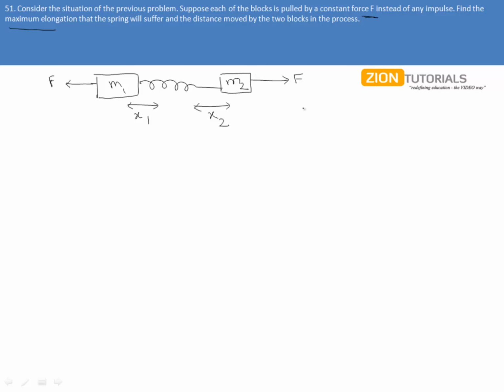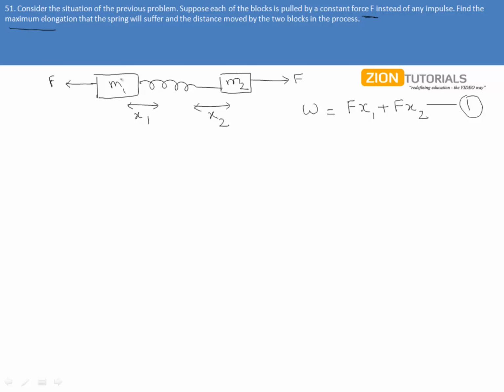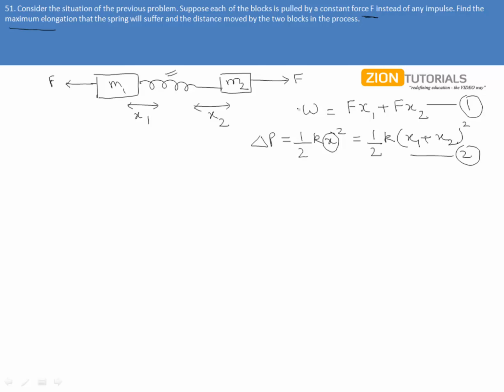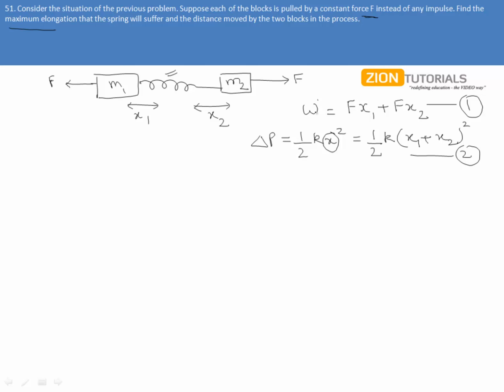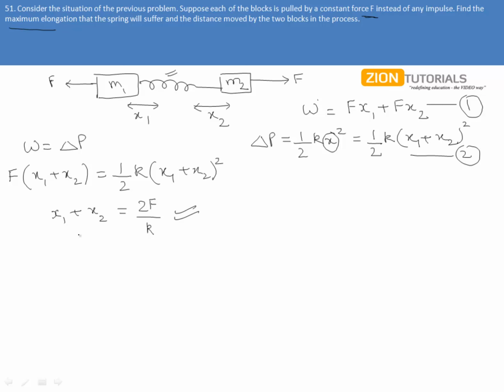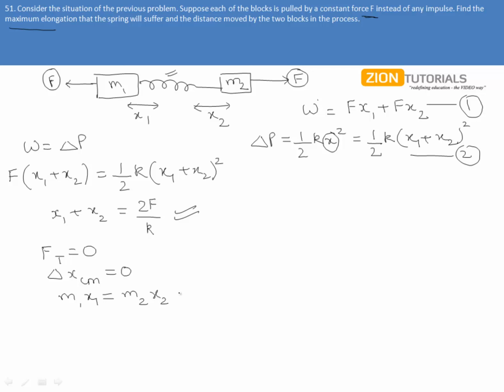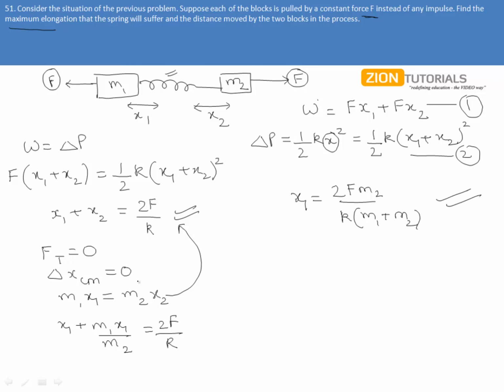com Q 51